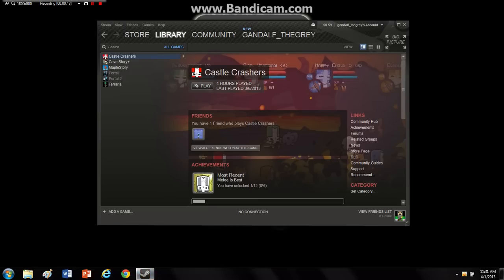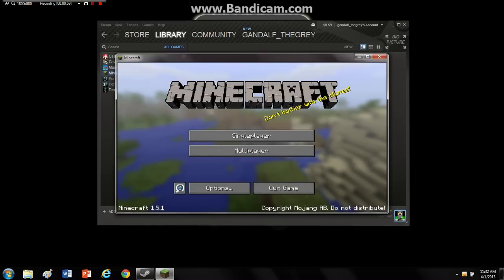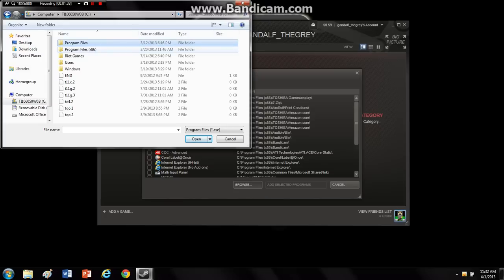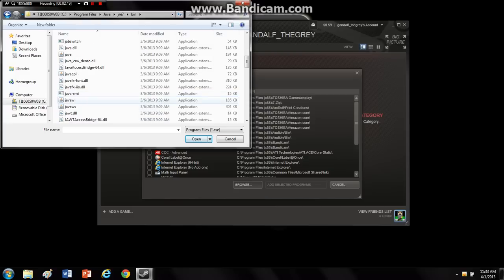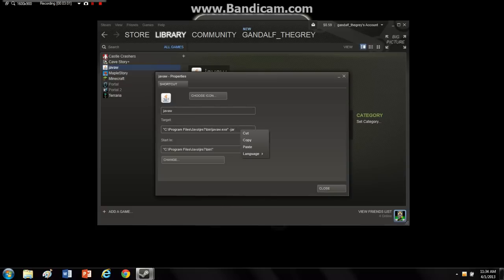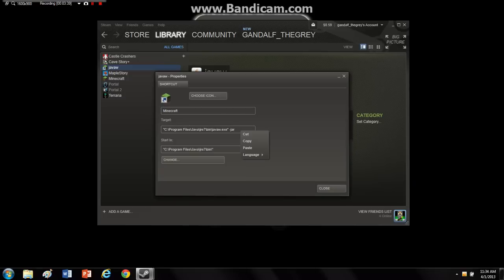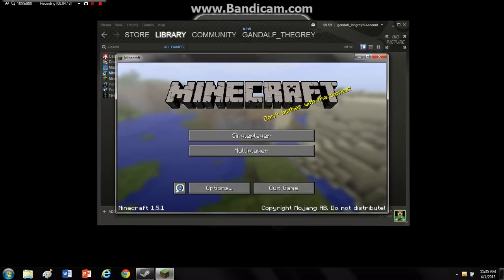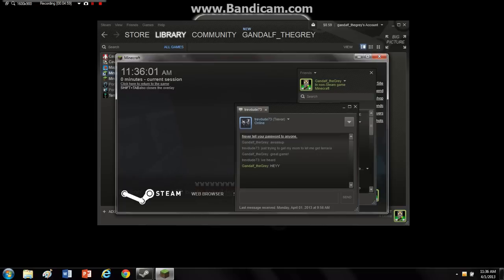How to Get Steam Overlay for Minecraft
1. Go to Steam-Library-add a non-steam game
2. Select minecraft.exe and javaw.jar @C:\Program Files\Java\jre[version number]\bin\javaw.exe
(Go to program files (x86) for 32 bit Java)
3. In the non-steam game Minecraft's properties copy the target blank
4. In the "non-steam game" javaw change the icon to minecraft.exe, change the name to Minecraft (or other), and in the target blank paste Minecraft.exe's target path (leave the parenthesis)
5. Enjoy Minecraft with Steam overlay!
(Note that in-game typing will not work, only actions with clicking)